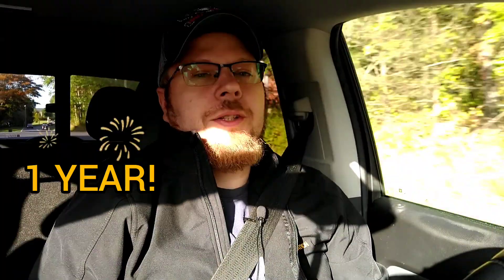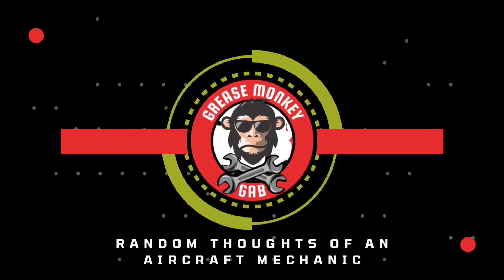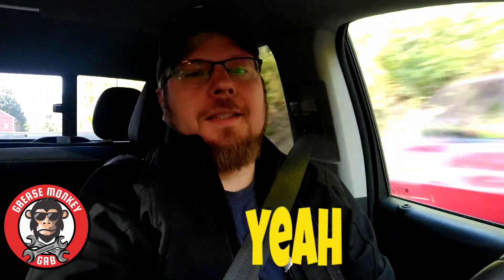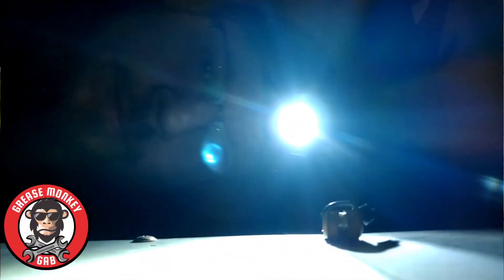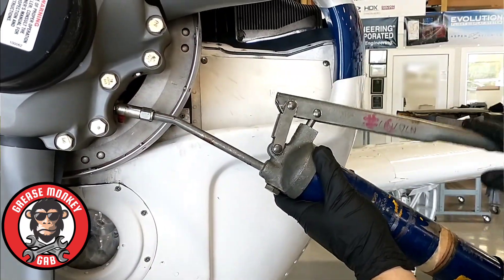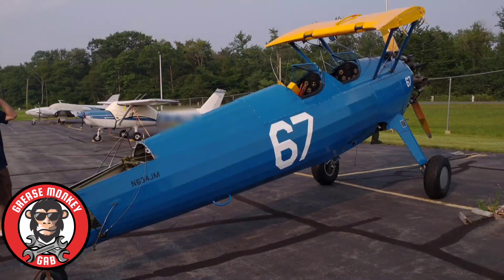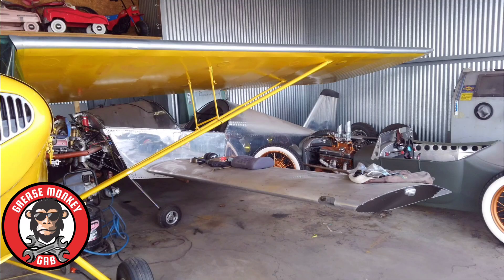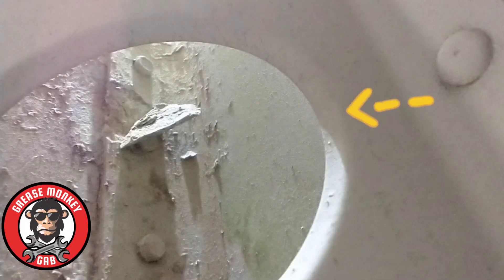GMG #8: My First Year Working as an Aircraft Mechanic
Hard to believe, but it's already been one year since I started working as an apprentice aircraft mechanic. Today I'm sharing some thoughts and lessons from it.

🎩 Like the hat I'm wearing from Hold Fast?

My setup for Grease Monkey Gab:

Phone Camera Holder
Shotgun Mic w/ Cat